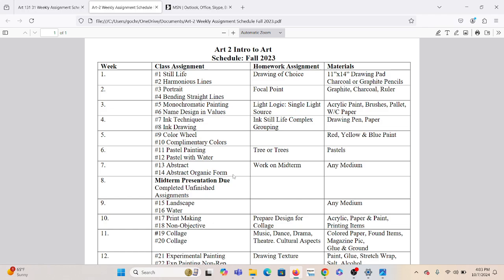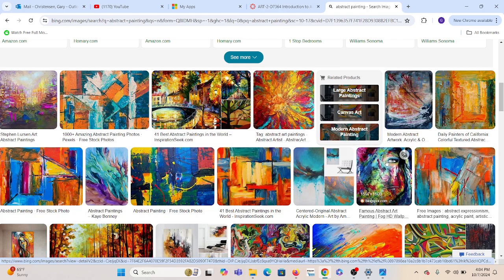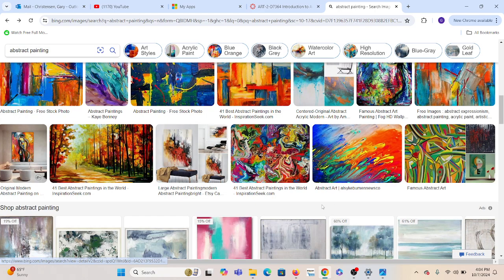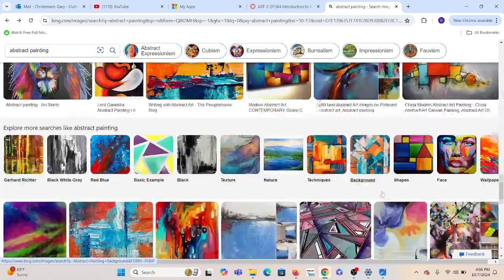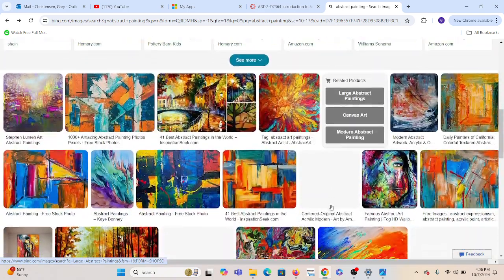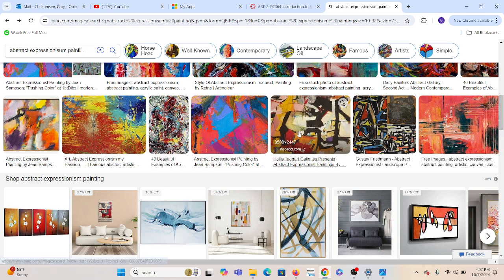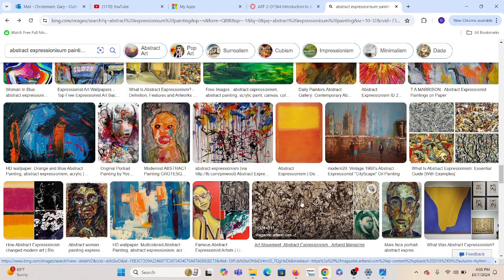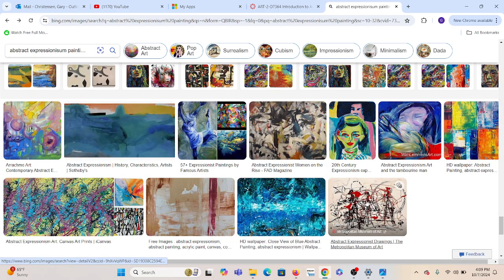Art 2 Assignment #13 & #14